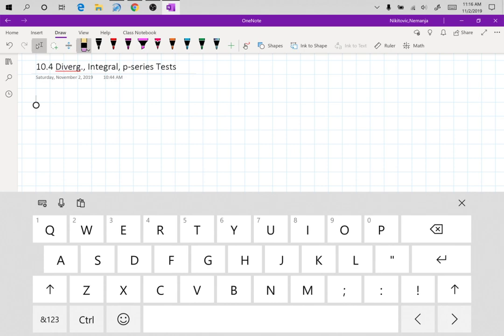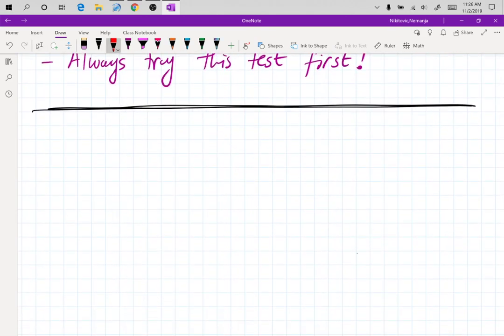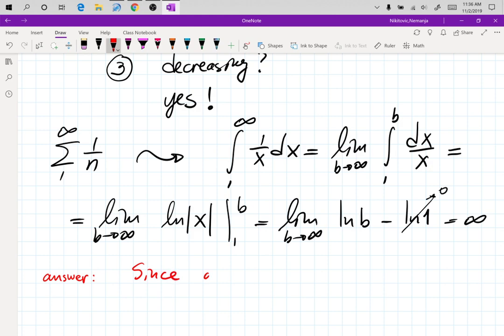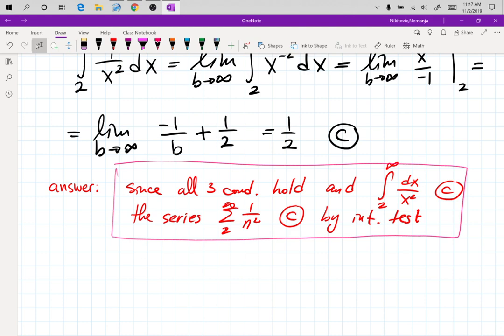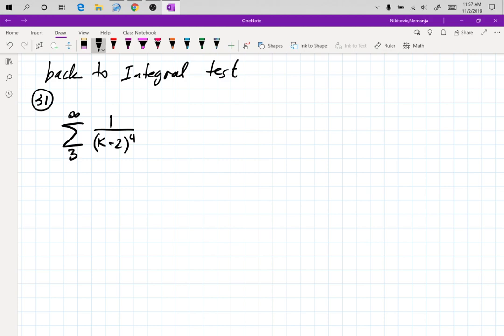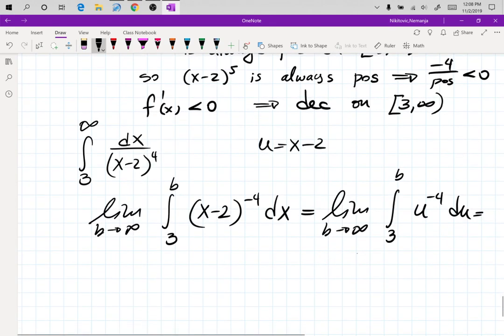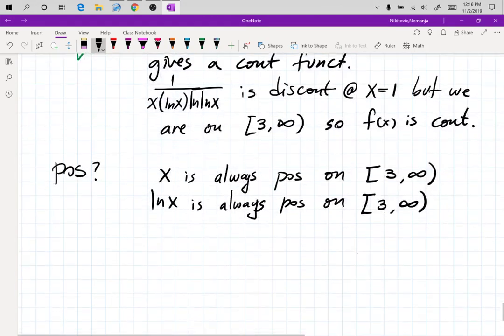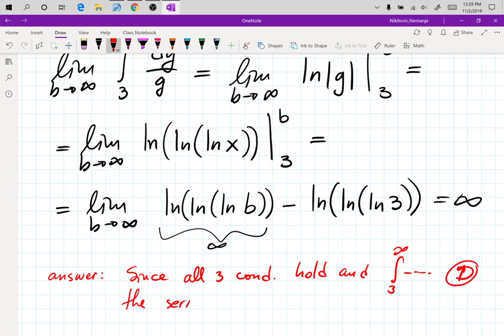Nemanja Nikitovic Live Stream (Calculus2s 10.4 Diverg., Integral, p-series Tests)